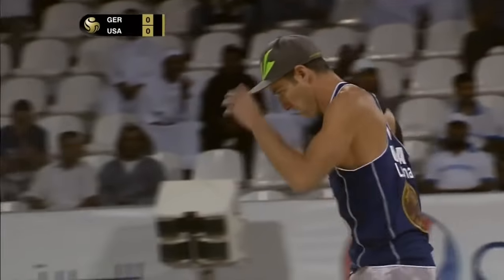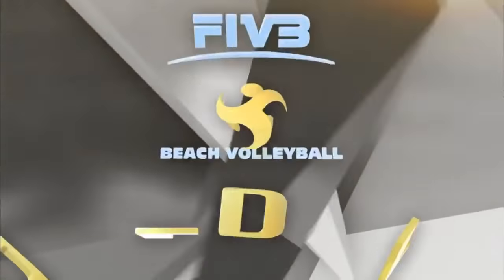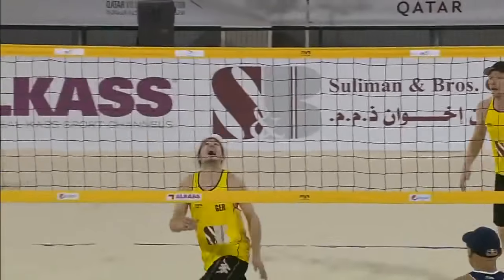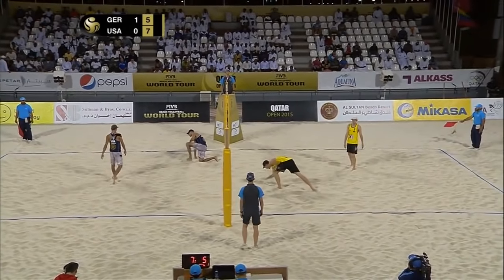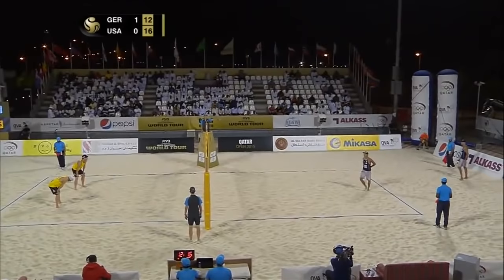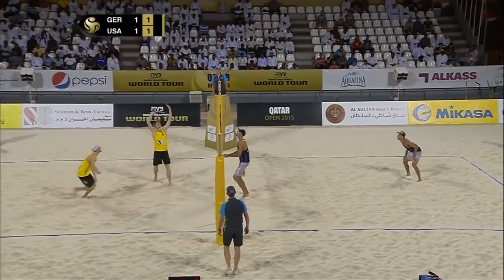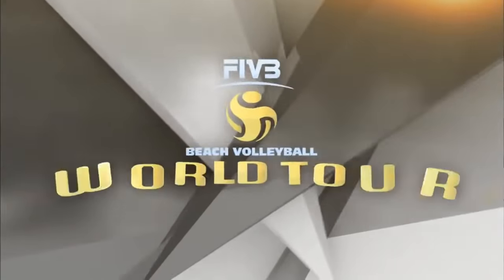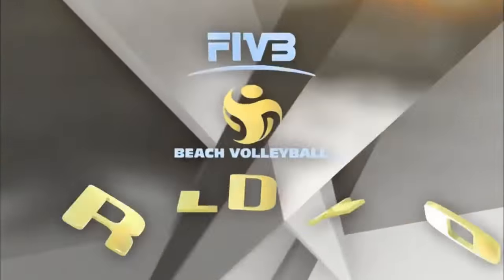Flüggen/Böckermann vs Lucena/Dalhausser (1st place) QATAR OPEN 2015